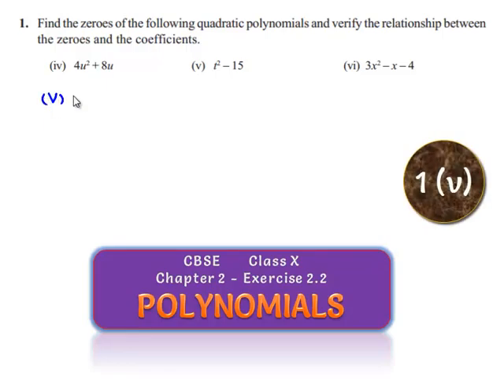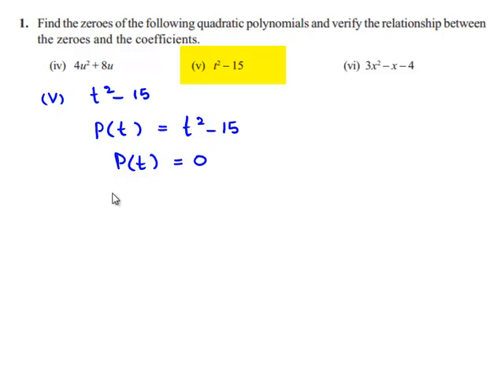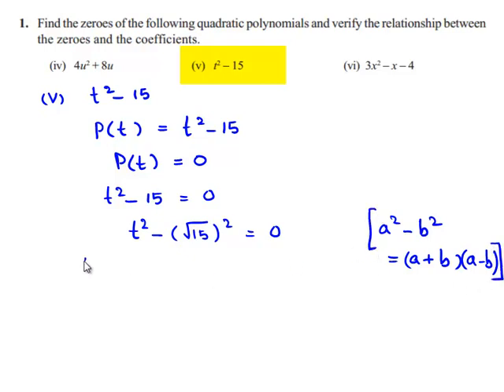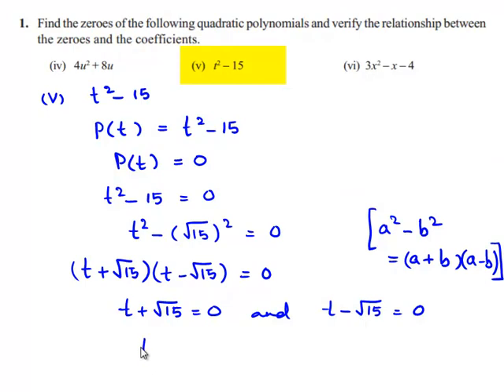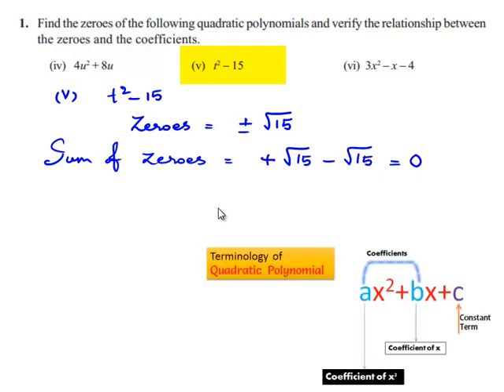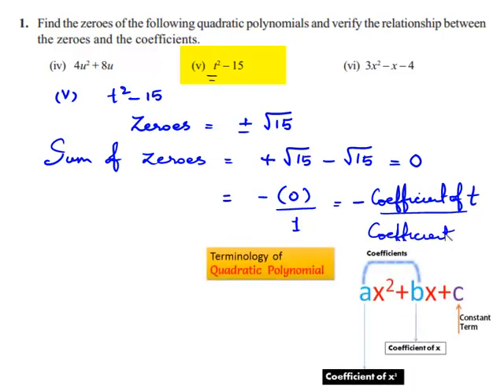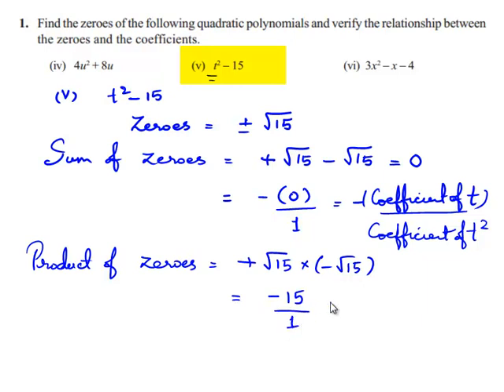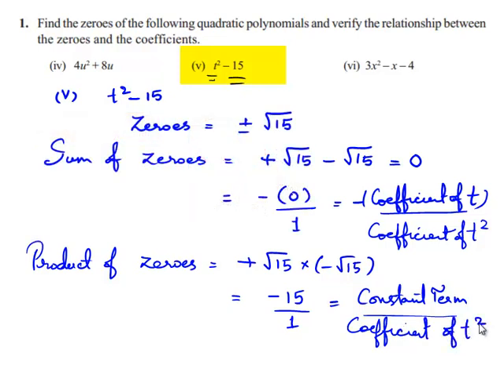NCERT Solutions for Class 10 Maths Chapter 2 Polynomials Exercise 2.2 Question 1 v